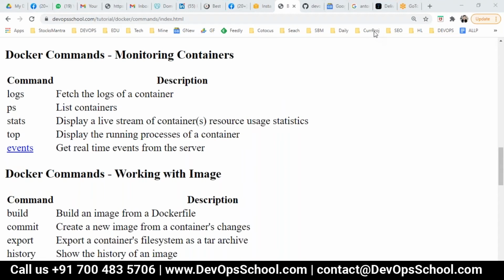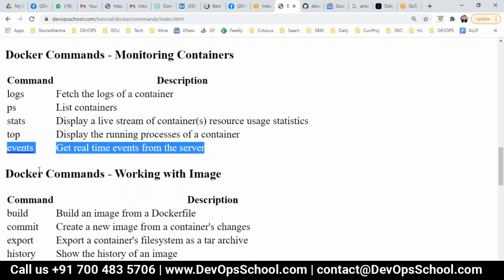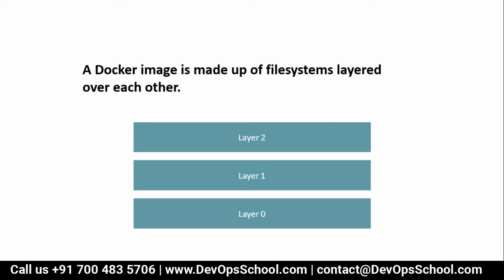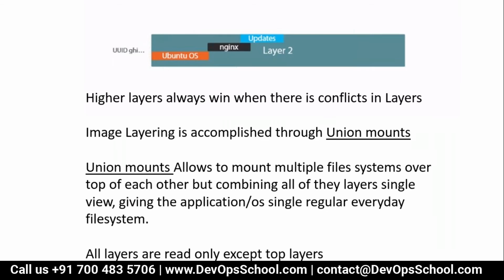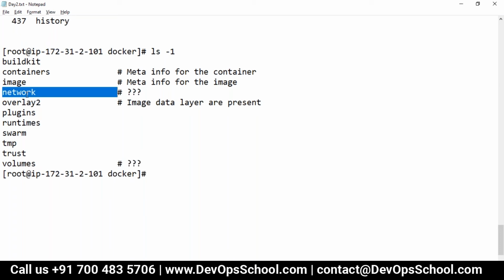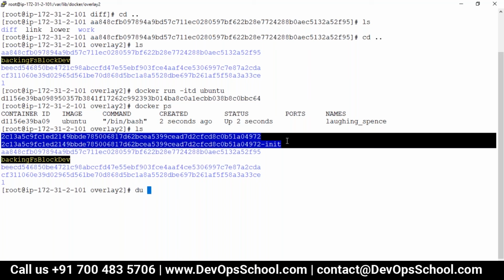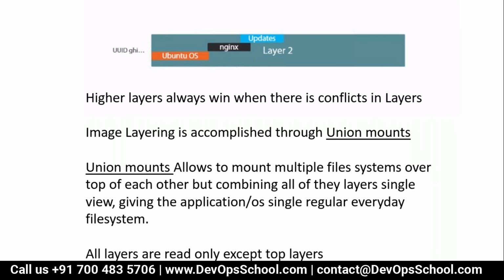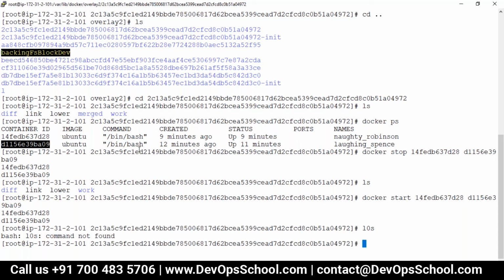Docker Advance Tutorials| Session-6 | feb-2021 | By scmgalaxy